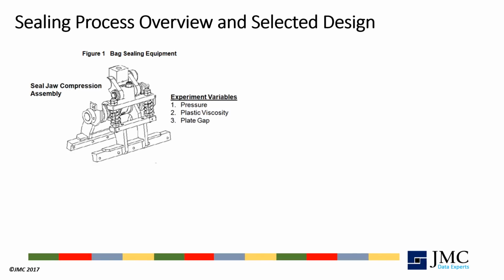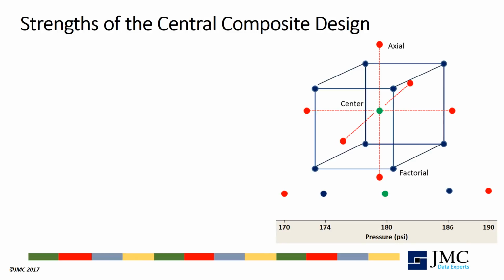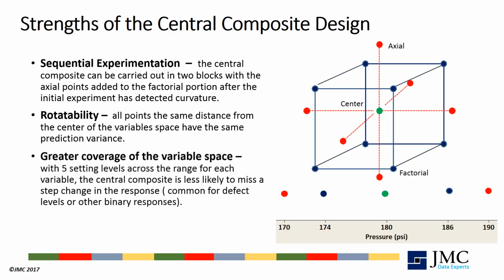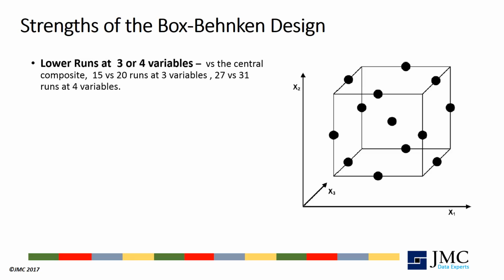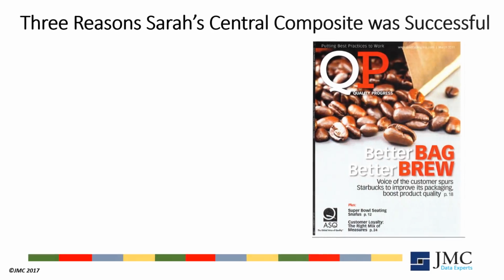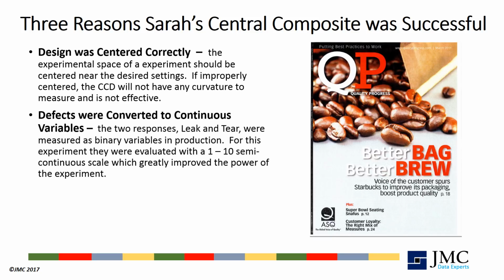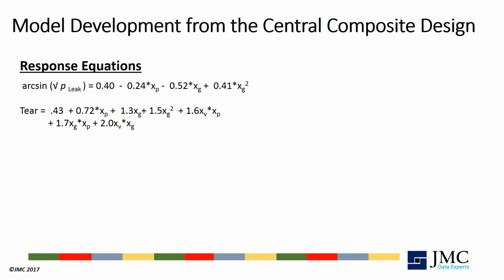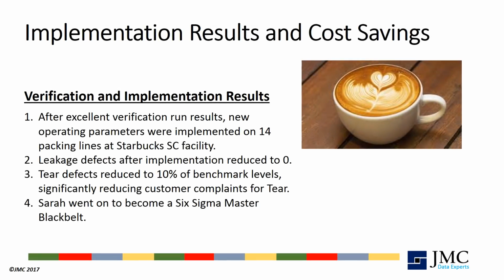Response Surface Designs at Starbucks